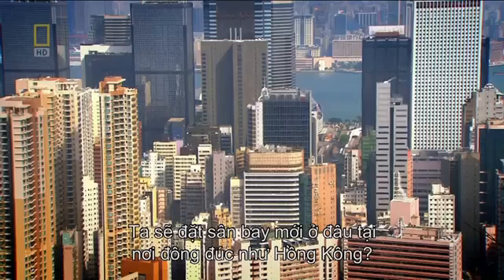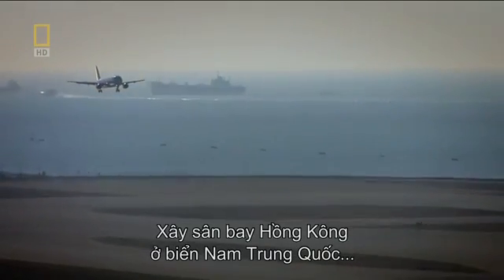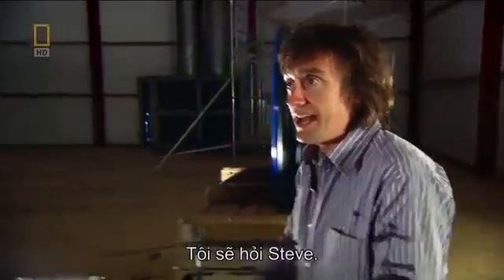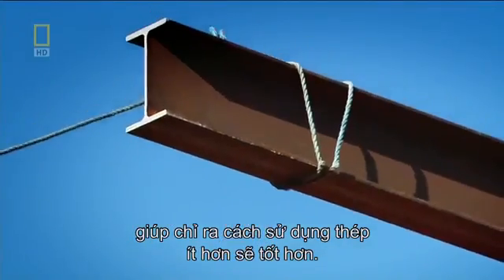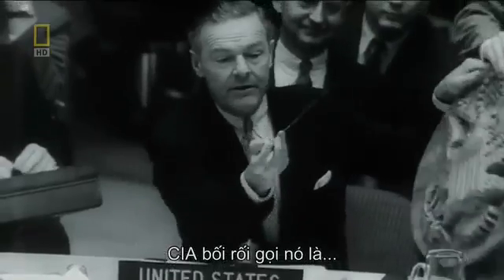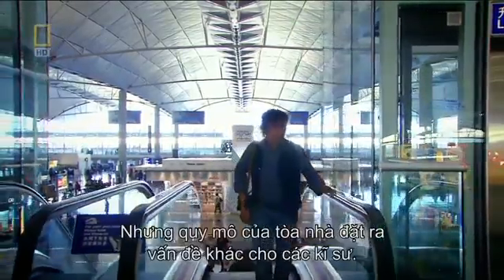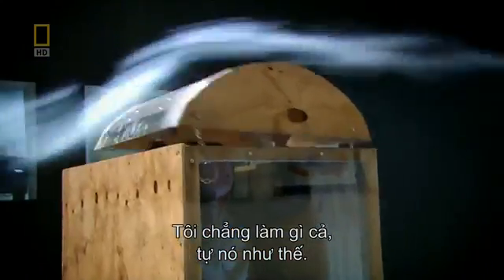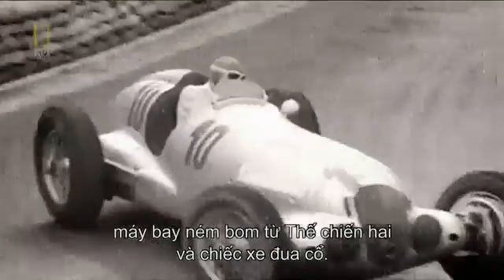BBC Documentary 2016 Engineerings Hong Kong's Ocean Airport Full HD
ISS does not own this video.